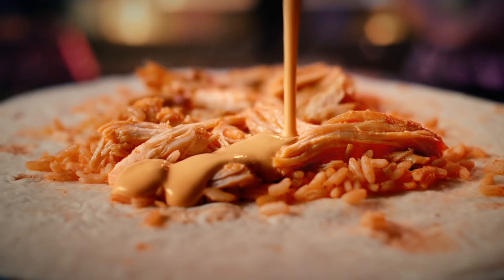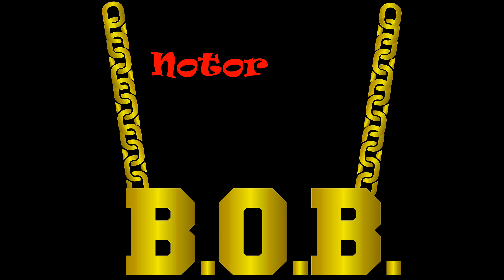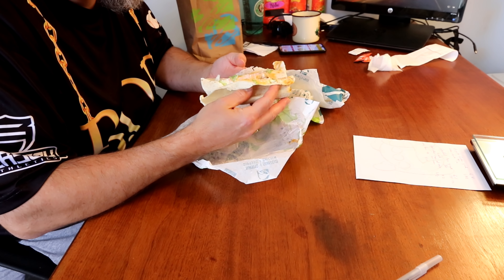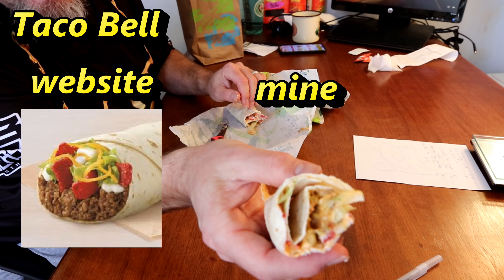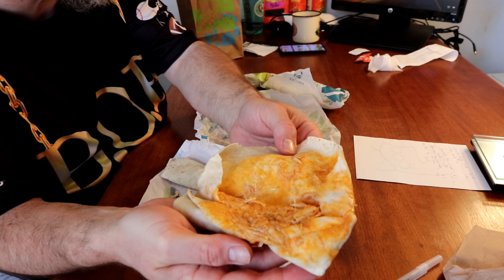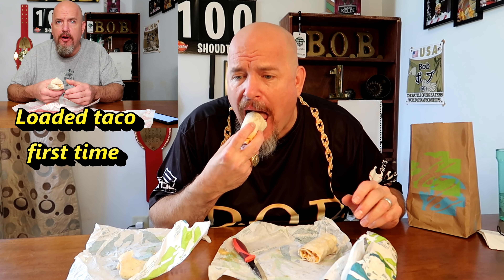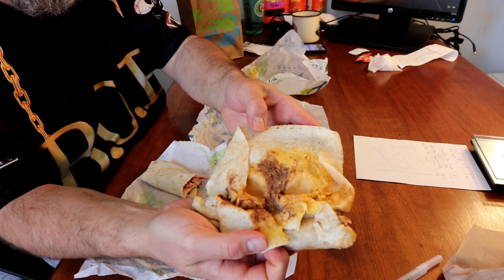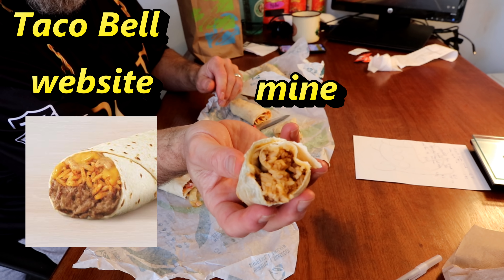Taco Bell Loaded Taco Grande Burrito & Chipotle Chicken Grande Burrito Review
I try the two new items on the Taco Bell Value Menu.  The Loaded Taco Grande Burrito & Chipotle Chicken Grande Burrito.  How big are they?  Do they taste good?  Should you spend your $ on them?  I review these two burritos and I compare them to a Taco Bell Cheesy Bean & Rice Burrito

Notorious B.O.B.
354 N Lewis Road  # 821

Bob Shoudt
Notorious B.O.B.
Notorious B.O.B
Notorious BOB
Bob eats
Bob the eater
Bob Comida
Taco Bell
burrito review
best burrito
cheapest burrito
chipotle burrito
taco burrito
best tasting burrito
award winning burrito
massive burrito
largest burrito